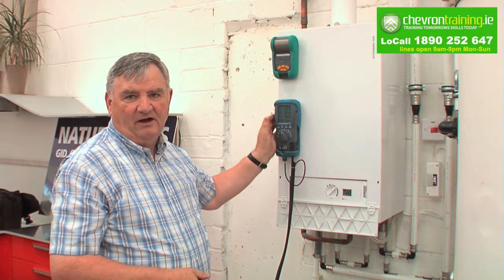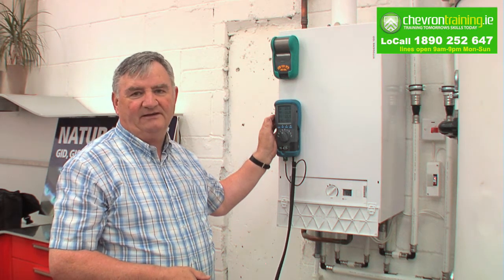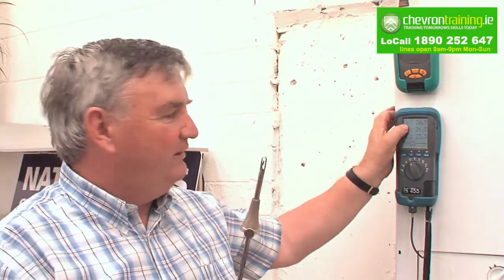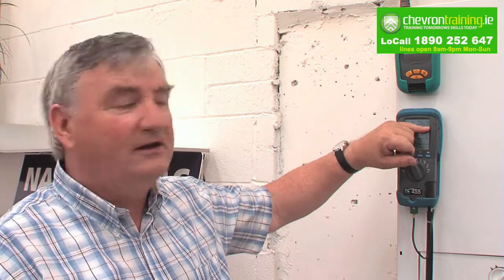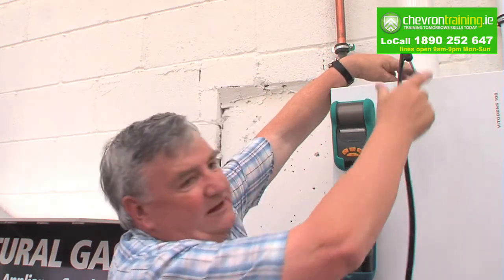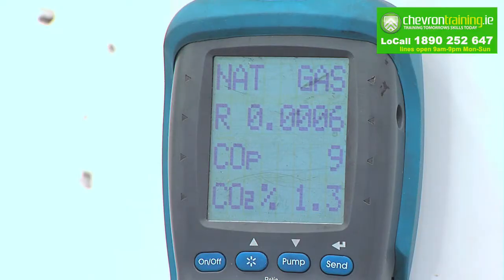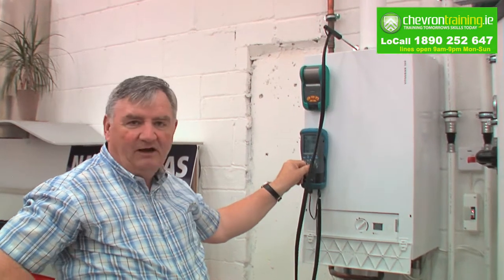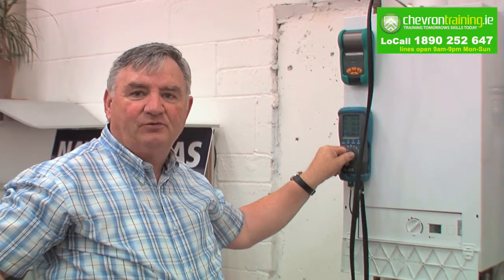Chevron Training - Gas Analysis and Reading